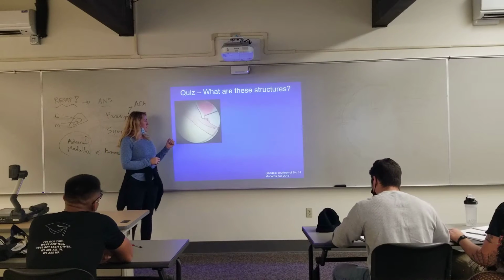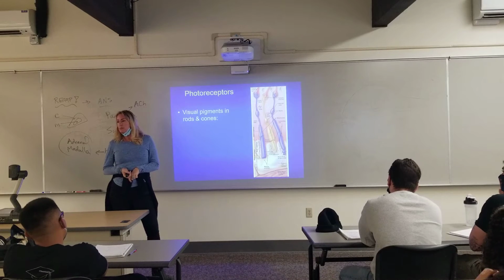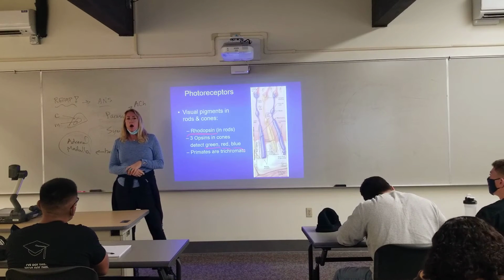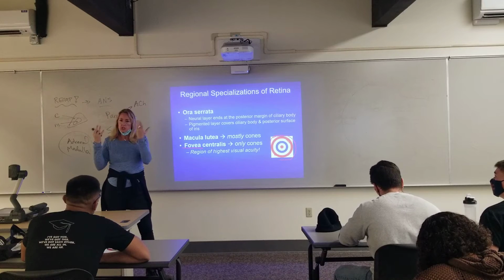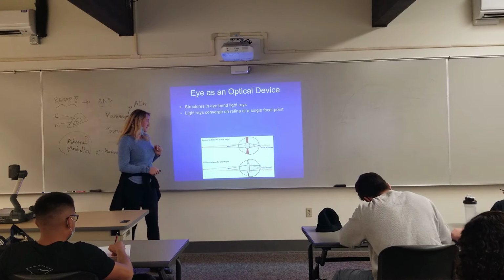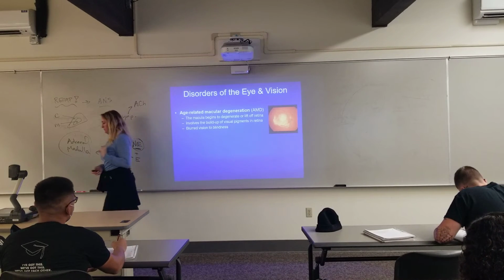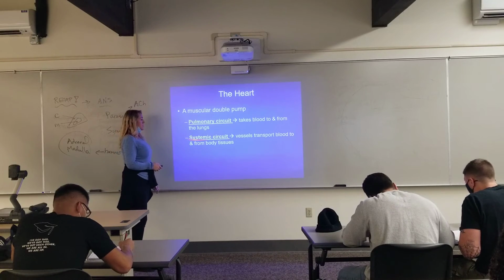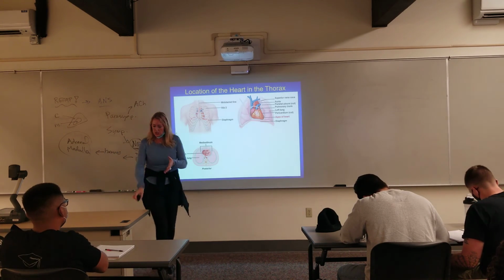The Eyeball, Part 2, & Intro to the Heart, Human Anatomy